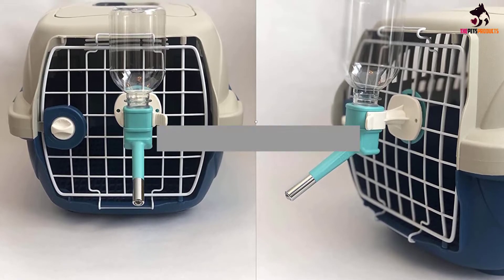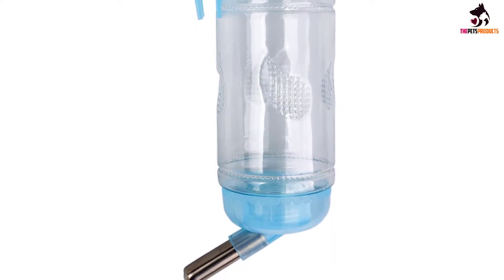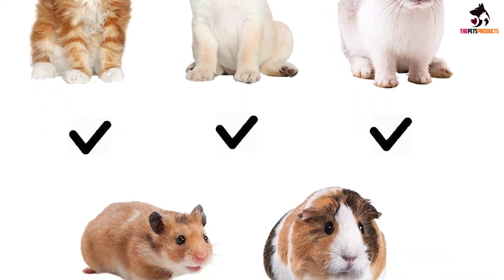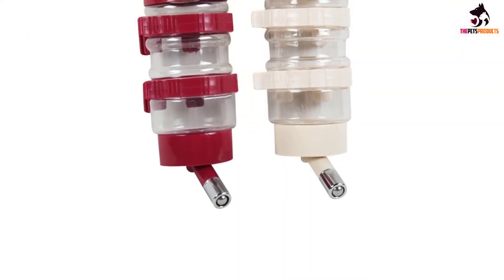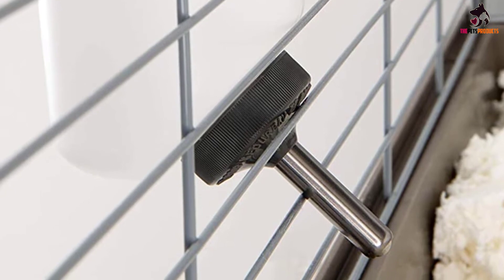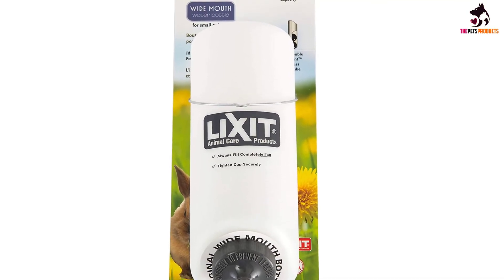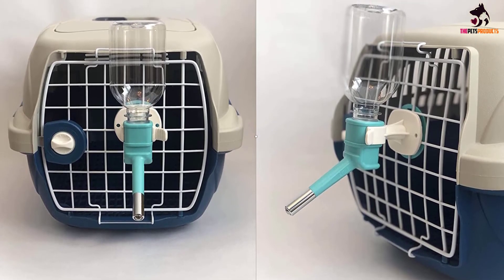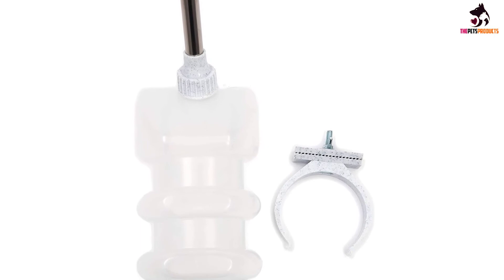✅Top 5 Best Dog Crate Water Bottles in 2023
► Links to the Best Dog Crate Water Bottles you saw in this video

✅5. Zeltauto Dog Crate Water Bottle

✅4. NACOCO Dog Water Dispenser

✅3. Lixit Small Animal Wide Mouth Water Bottle

✅2. Choco Nose No-Drip Small Animal Water Bottle

✅1. Lixit Top Fill Water Bottle For Dogs

To save you both time and money, we’ve narrowed down to some of the best Dog Crate Water Bottles.
Check out an in-depth review of the best Dog Crate Water Bottles in 2022.

In this video, we make a new research on the top best Dog Crate Water Bottles.
This is the best Dog Crate Water Bottles review.
Best time for buying your new Dog Crate Water Bottles.